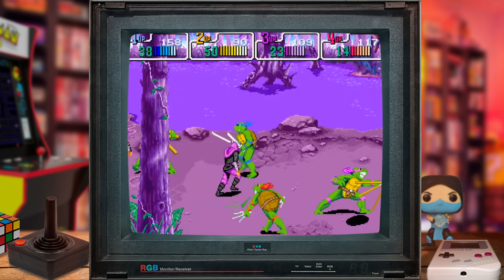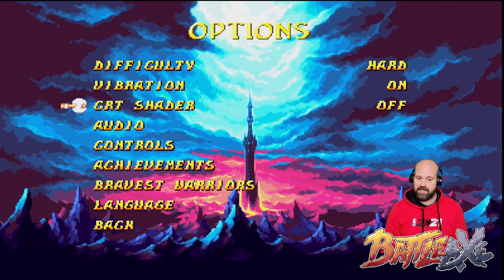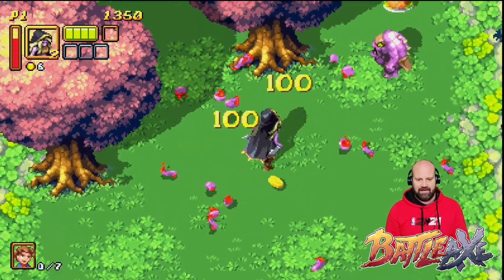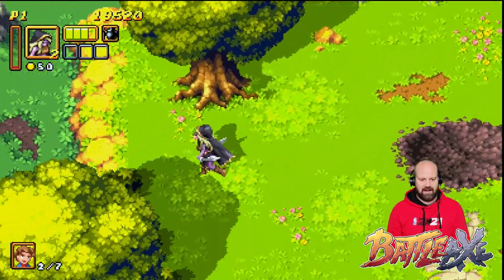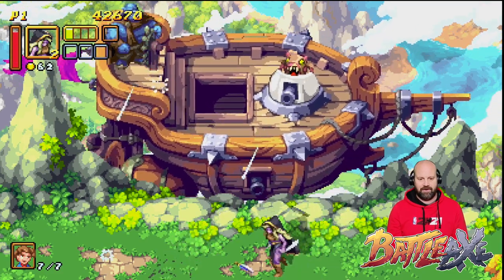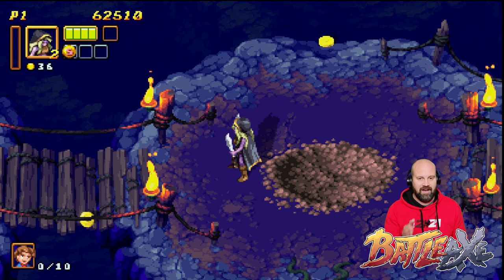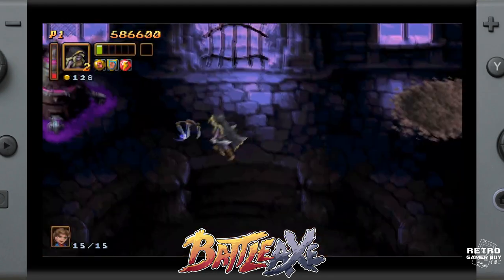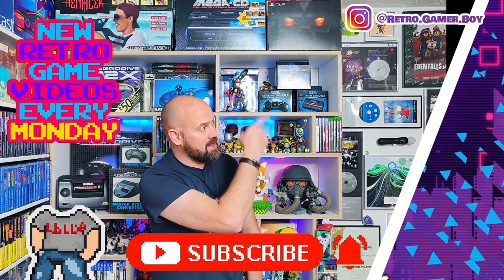I Can't Believe This Games Graphics - Battle Axe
Arcade games from the 90s are some of the most impressive visual, audio, and gameplay experiences you’ll ever play. But with modern games needing to justify ever-increasing price points, I do wish we could go back to those arcade games and just play something that looked great and was fun to play. In today’s show, we have a treat because we have just that. Battle Axe is an arcade hack-and-slash right out of the 90s arcades.

Chapters.
00:00 Intro
01:41 Battle Axe playthrough
10:37 Tell me more about Battle Axe
12:53 Battle Axe Ps5 Trailer
14:04 What is my final rating for the game?
14:32 Final thoughts